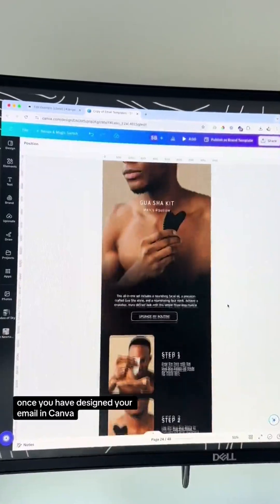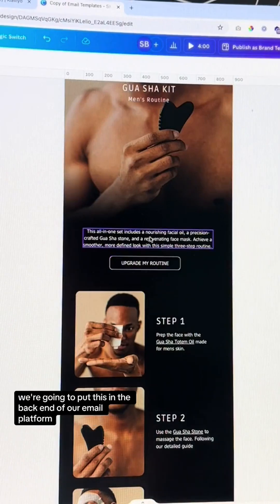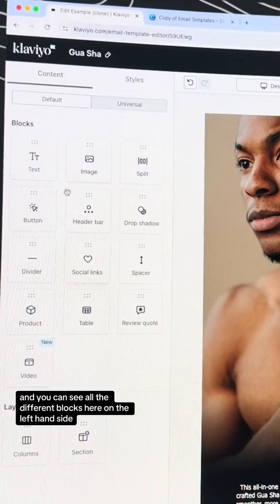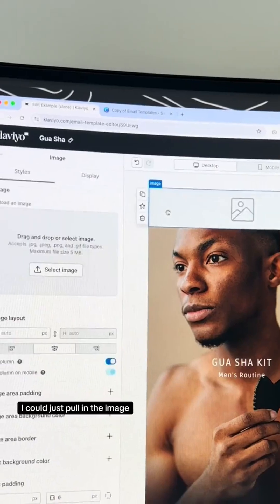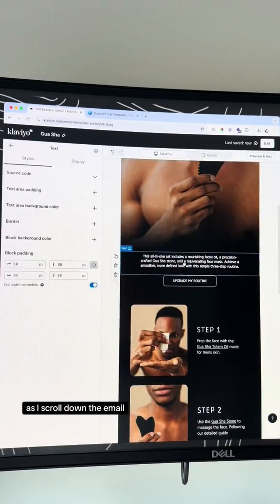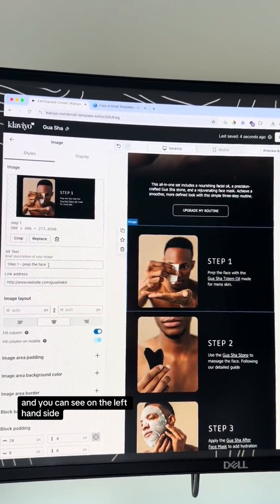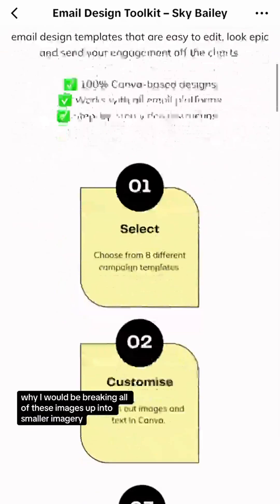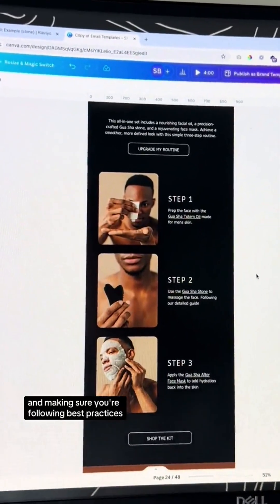From Canva to Klaviyo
from designing your email in Canva to setting it up in your email platform